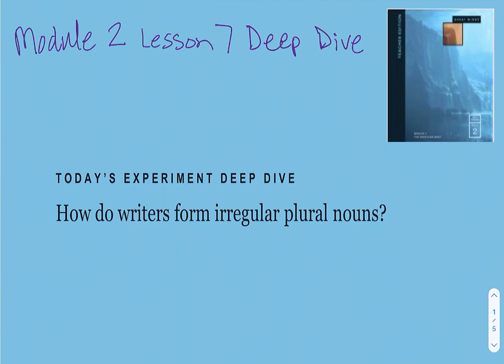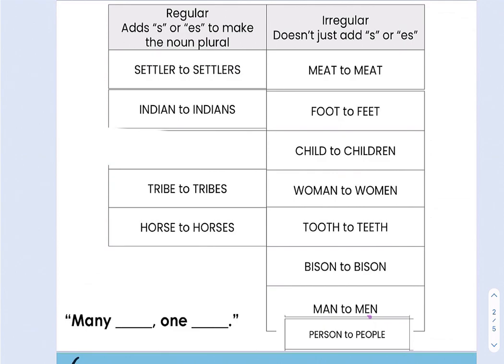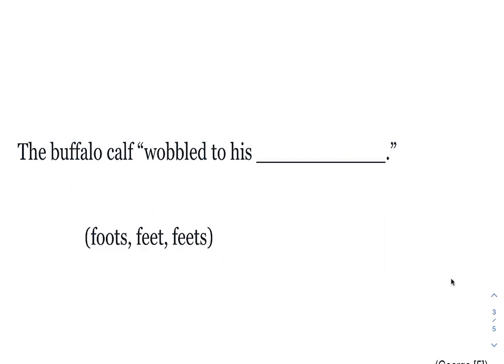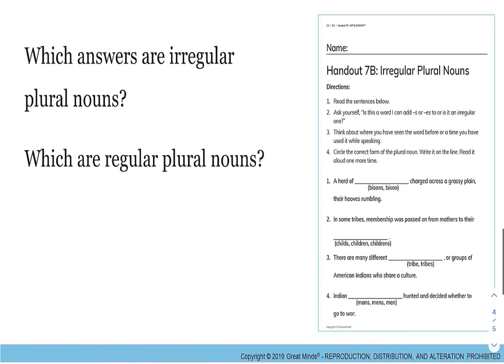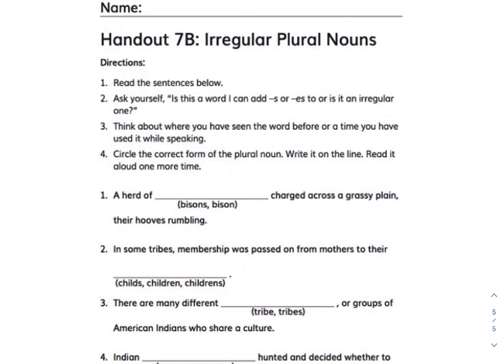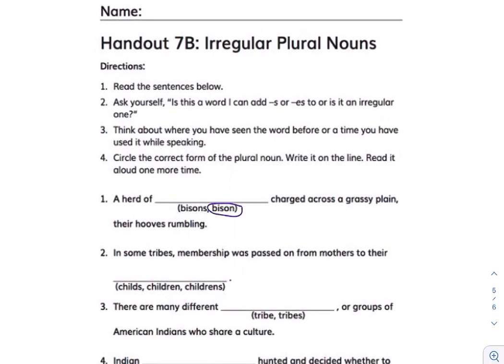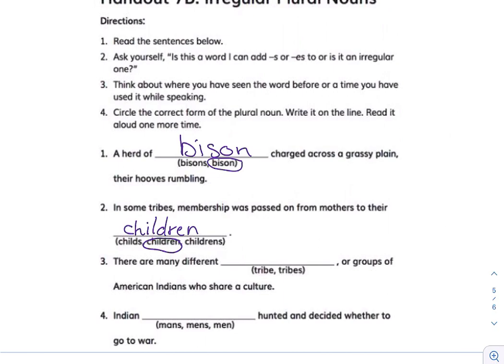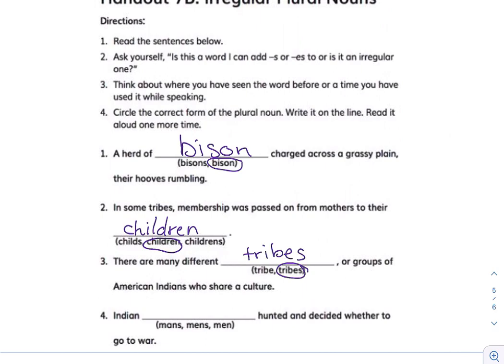Wit and Wisdom Module 2 Lesson 7 Deep Dive